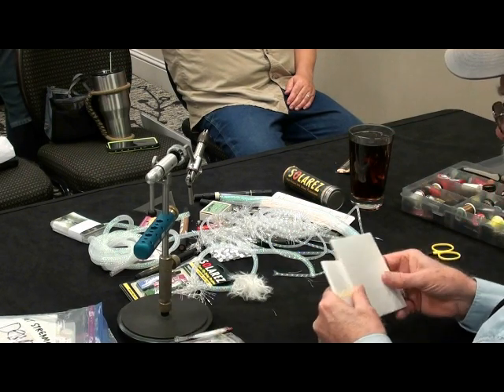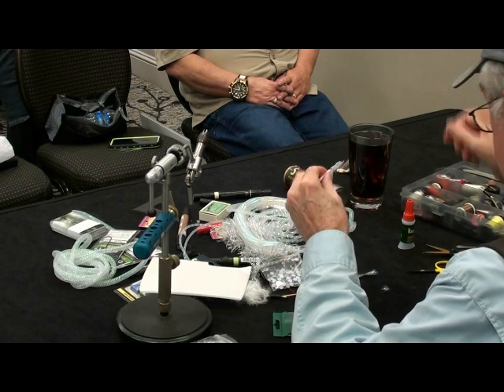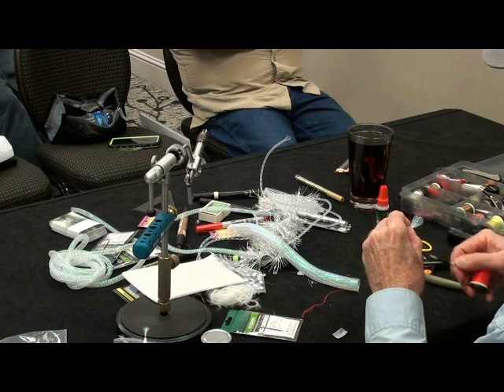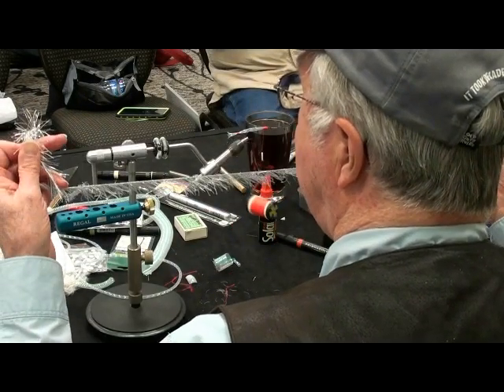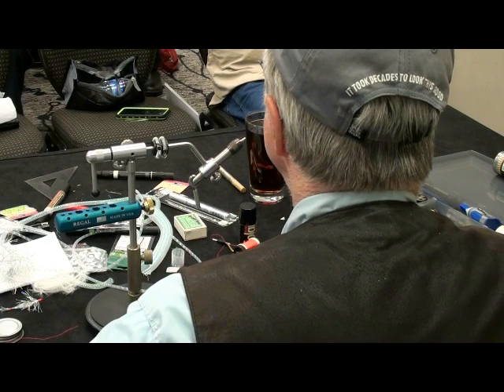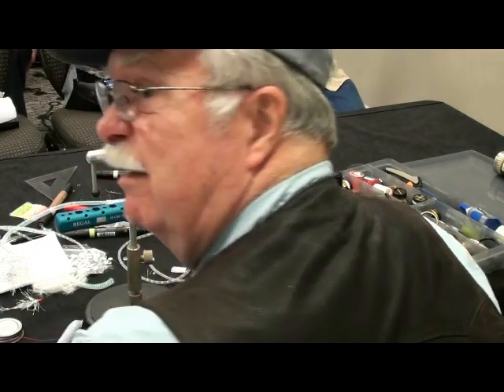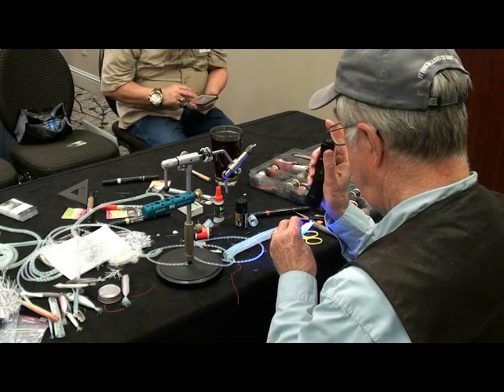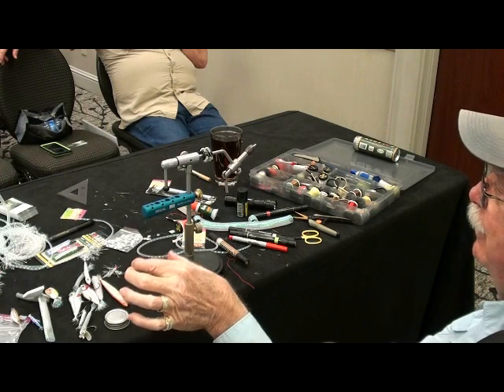2020 01 06 Fishy Fullum